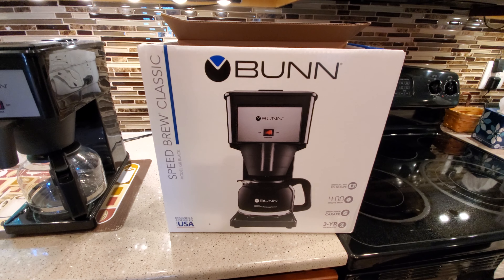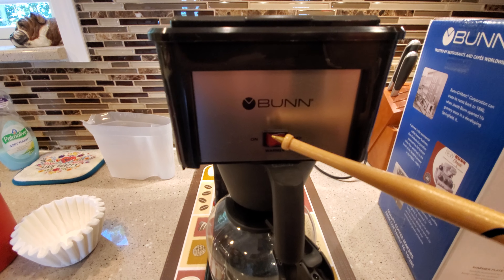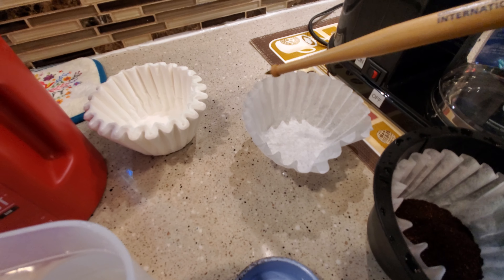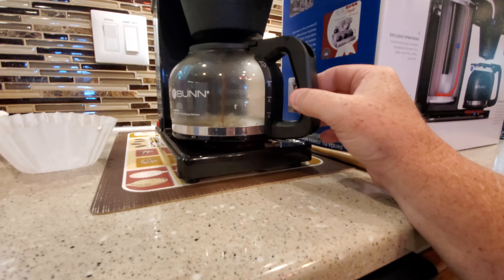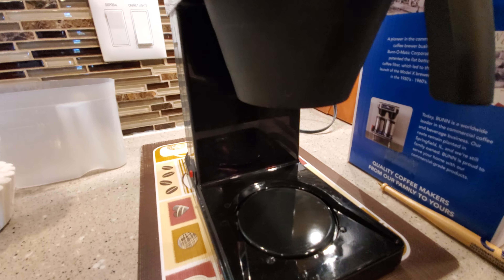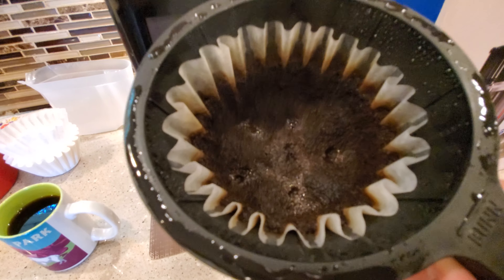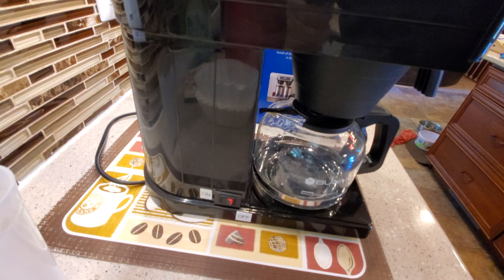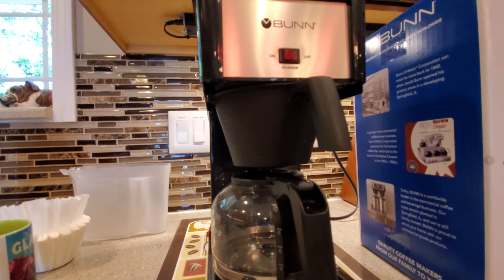Bunn Speed Brew Classic / Velocity Coffee Maker Review How To make coffee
Bunn GRB Velocity Brew 10 Cup Home Coffee maker black. see link below to see on Amazon
Coffee maker
Bunn 04870 Water Pitcher
Bunn 20106 Paper Filters 10 cup brewers
Purchased in 2020 off Amazon and I love it.  very easy to use with a few tricks.
Fastest 10 cup home coffee maker, Bunn Speed Brew Coffee Maker Classic
Please use my link below to see on Amazon.

The Fastest 10-cup home Coffee Maker
Retails for $99.00 from Amazon, Walmart, Bunn Retail.com
How to setup BUNN Speed Brew home coffee maker with glass carafe
The BUNN Speed Brew uses a commercial grade stainless steel internal hot water tank that keeps 70oz of water always hot so you can quickly brew at the flip of a lid
Brews 20oz of coffee in about 2 minutes and 10 cups in about 4 minutes,  CAFÉ TASTE AT HOME
 Bunn-O-Matic Corporation,  The speed brew classic is just stainless steel version of velocity.
Use this link to see the Classic on Amazon

GRB Speed Brew Classic Coffee Maker, 10-Cup, Black
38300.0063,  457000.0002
BUNN BXB Velocity Brew 10-Cup Home Coffee Brewer